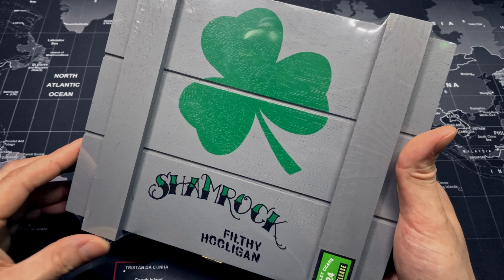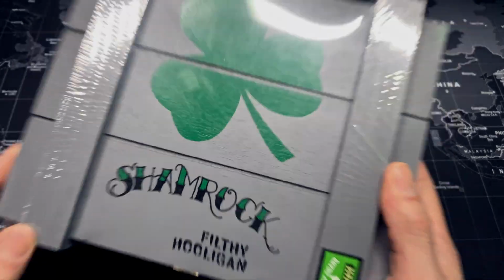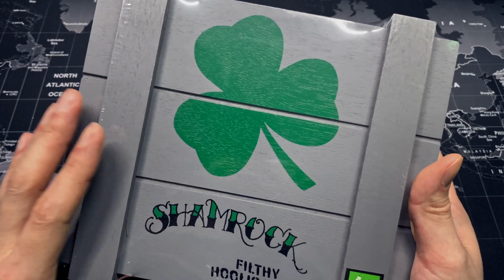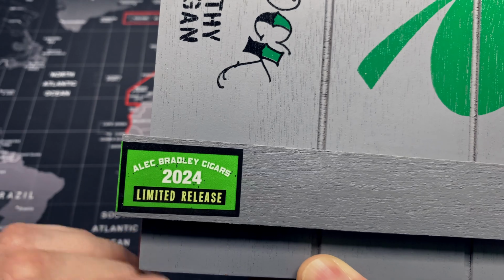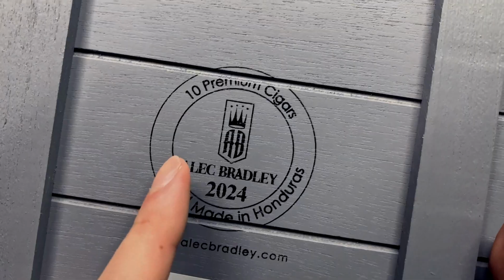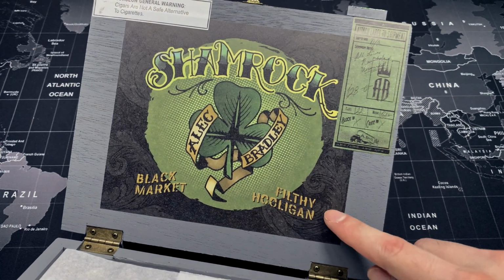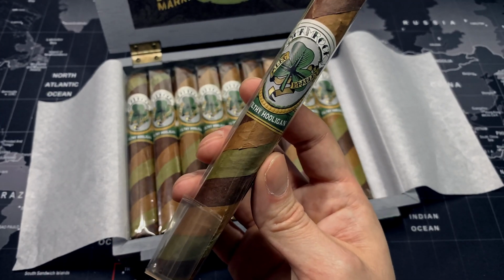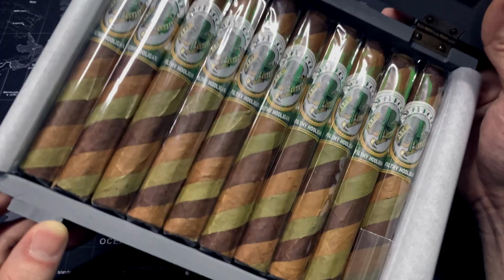Alec Bradley Black Market Filthy Hooligan Shamrock Cigar Box Unboxing!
Join me in this exciting unboxing as we unveil a box of the coveted Alec Bradley Black Market Filthy Hooligan Shamrock cigars! 📦🍀 In this video, experience the anticipation and excitement as we reveal these limited edition St. Patrick's Day treats.

From their vibrant green wrappers to their smooth flavor profile, these Shamrock cigars are a must-have for any cigar enthusiast looking to celebrate in style. Click play and let's toast to the luck of the Irish with Alec Bradley's Filthy Hooligan Shamrock cigars!